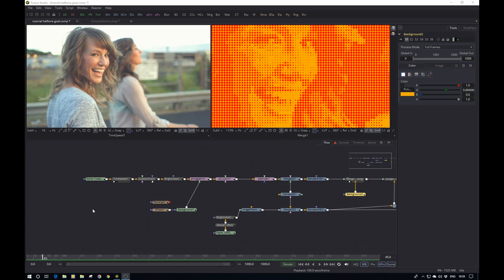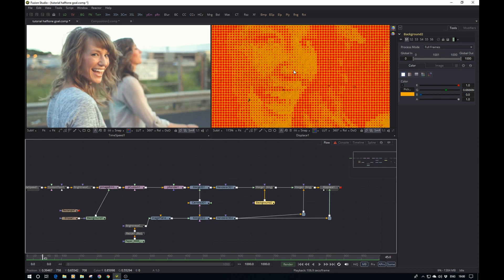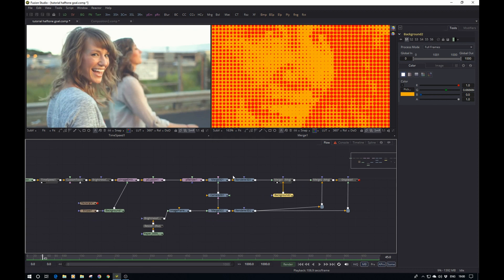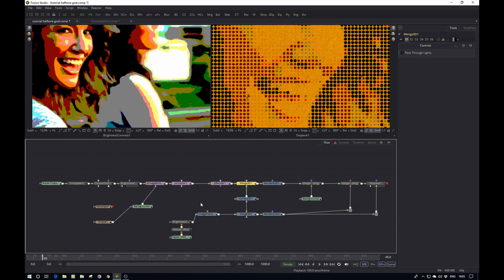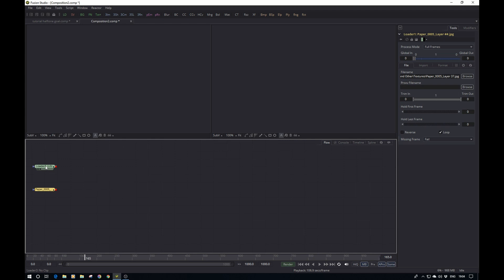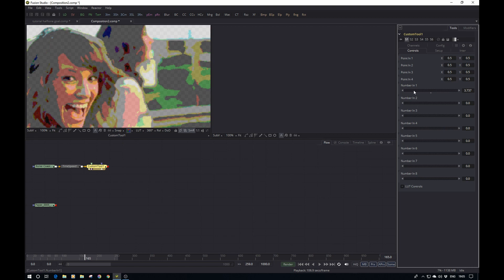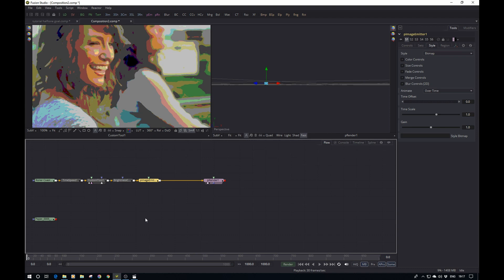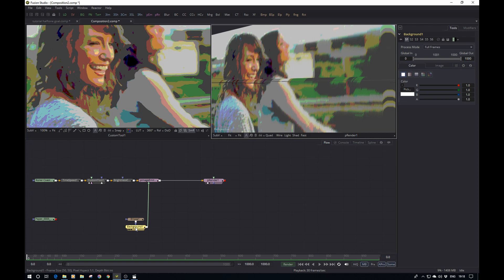Blackmagic Fusion/Resolve - Halftone Tutorial (retro!)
Hey guys - a quick(-ish) tutorial on re-creating a halftone type effect in Fusion (or Davinci Resolve 15).